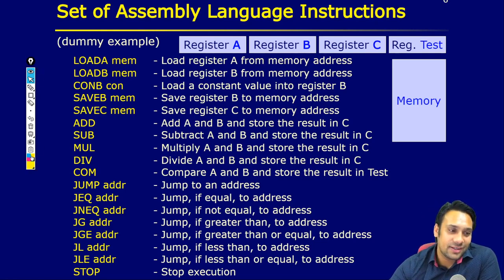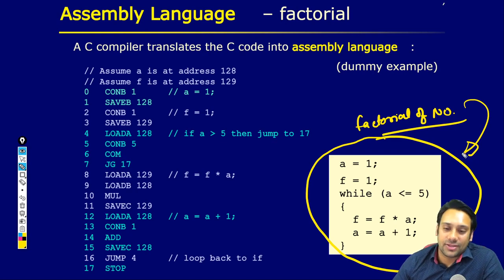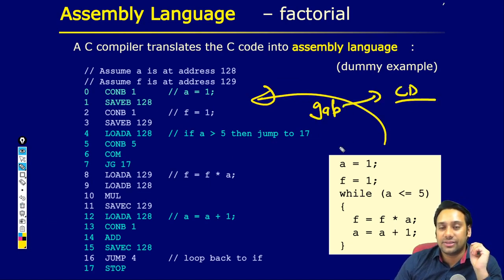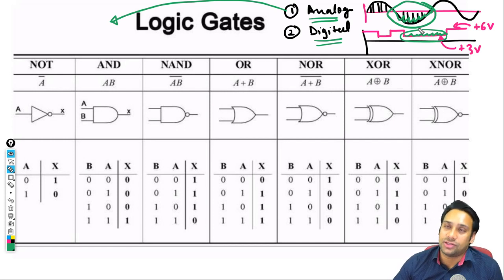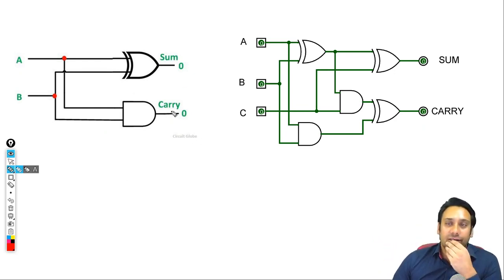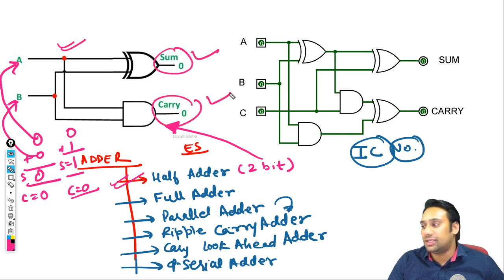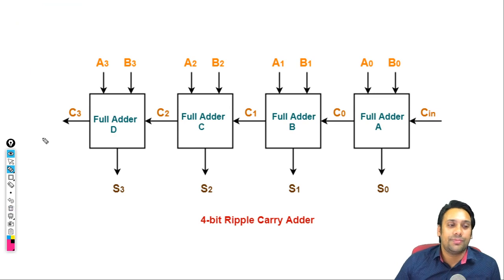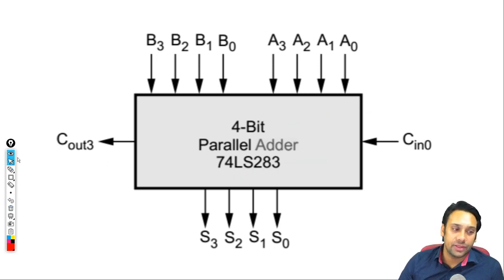#05 GATE CSE 2021 | Computer Architecture | Assembly Language and Logic Gates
Get access to all comprehensive course content in a systematic manner.